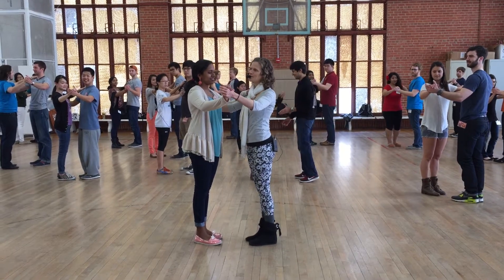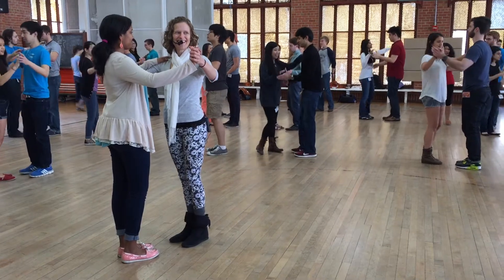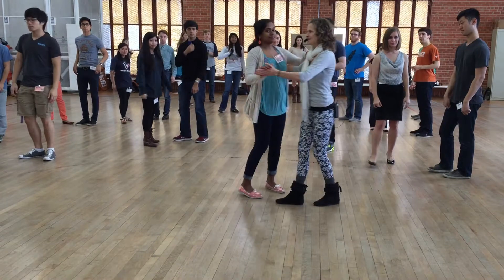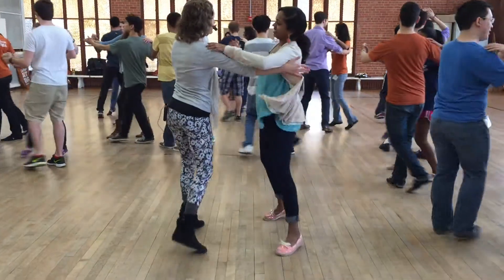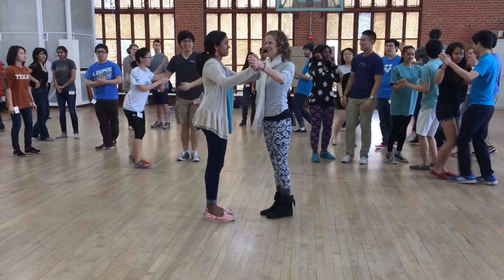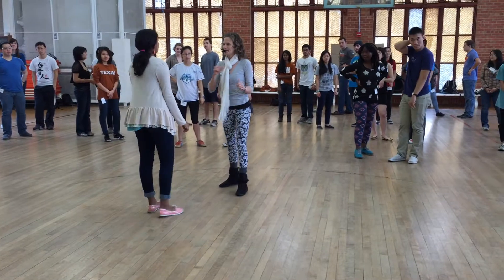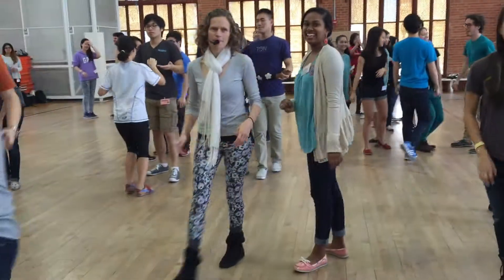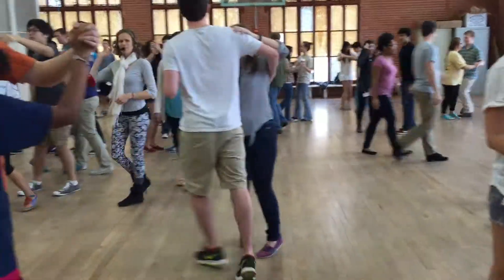Foxtrot - Mar 12 - UT Intermediate Social Dance Spring 2015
Taught by Campbell Miller, partnered by Pooja Raman

Moves covered:
Traveling Foxtrot
Redirecting the Traveling Foxtrot
Sways
Promenade Traveling Foxtrot (with Turns)
Serpentine (Cross-Behind Twinkles)
Serpentine into Grapevine